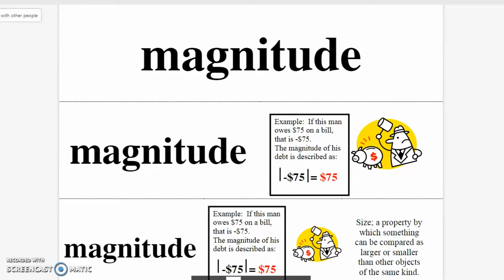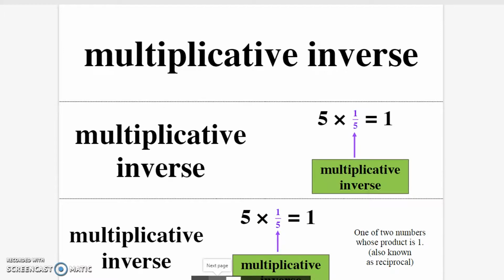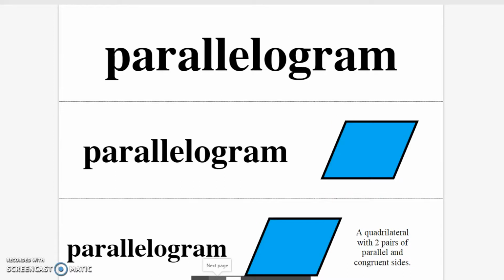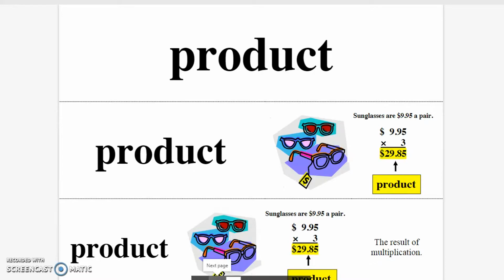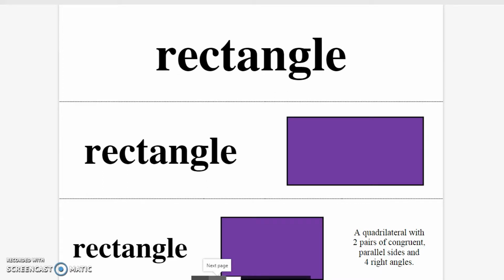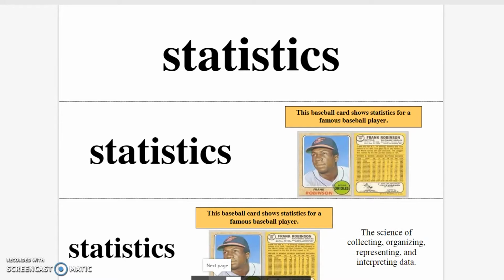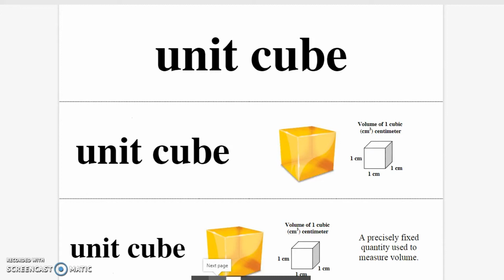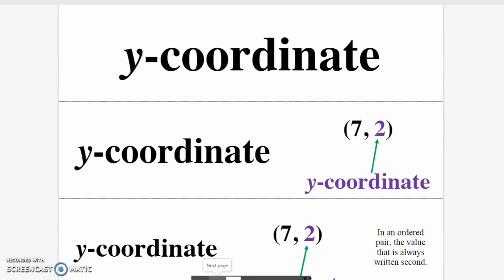Ms. Rogers- 8th Grade Math Vocabulary- M-Z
Ms. Sheri Rogers reviews vocabulary for eighth grade math. This is the second part of a two-part series.